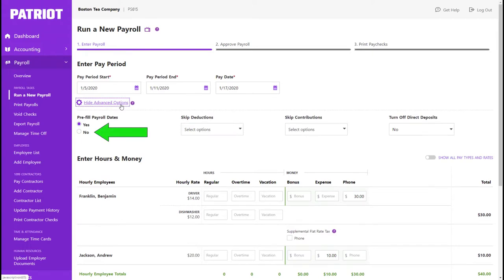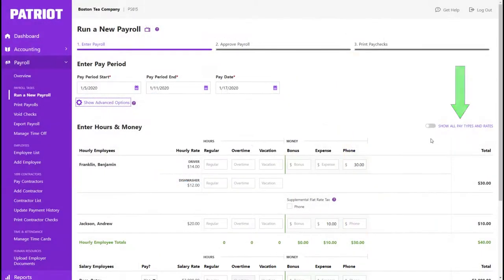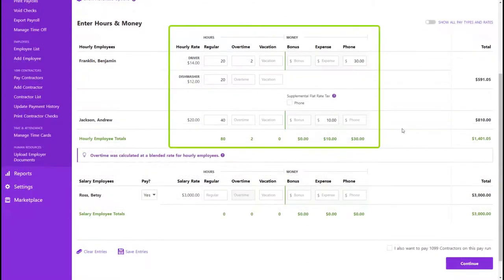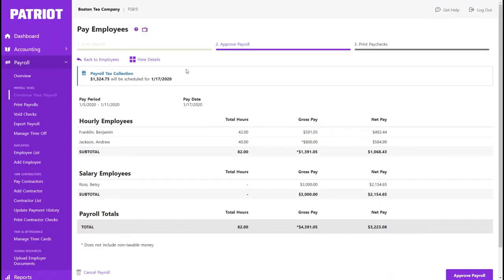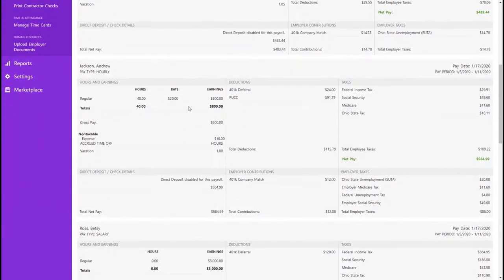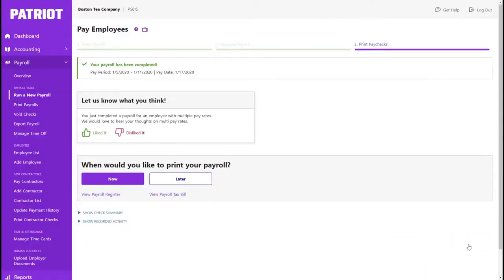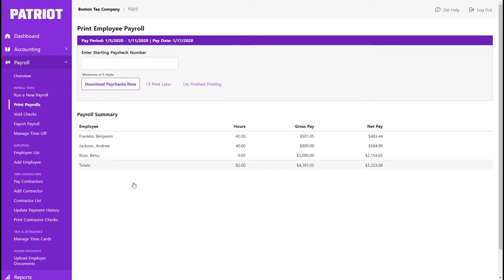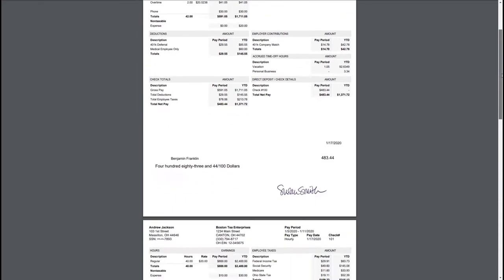How to Run Payroll With Patriot's 3-step Process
Here's a quick overview of how to run payroll in 3 simple steps with Patriot Software.